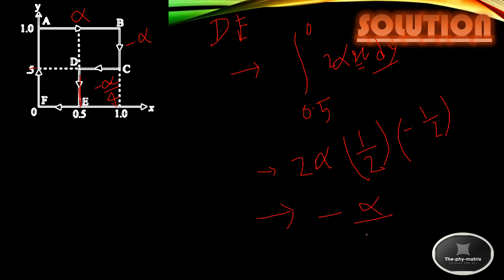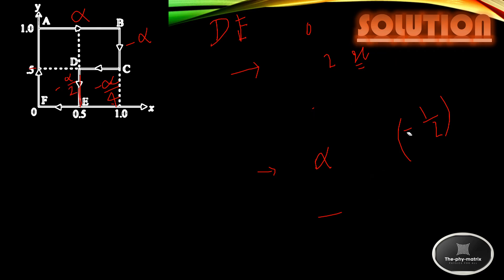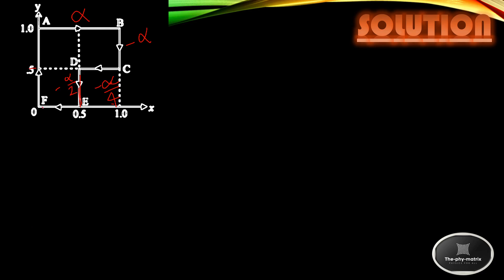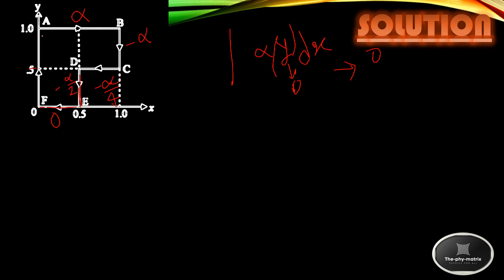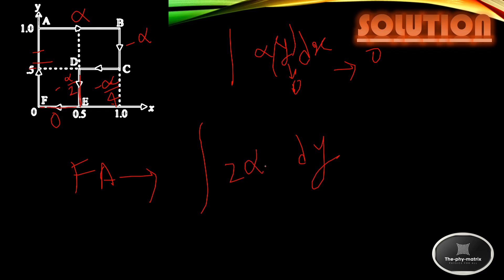Work done by a force in a complicated trajectory !!!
In this JEE Advanced 2019 Physics question, we analyze the work done by a force field on a particle moving along a specified closed path: AB-BC-CD-DE-EF-FA. The force is given by \( \mathbf{F} = (\alpha y \hat{i} + 2\alpha y \hat{j}) \, \text{N} \), where \( \alpha = -1 \, \text{N/m} \). Using vector calculus, we calculate the total work done by this force over the entire closed path, providing a comprehensive solution to this past year question (PYQ).